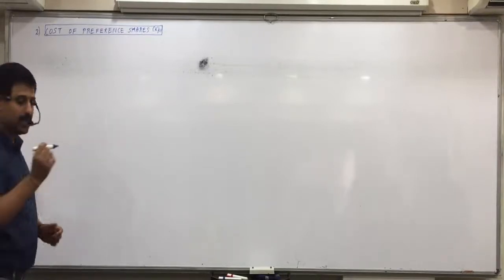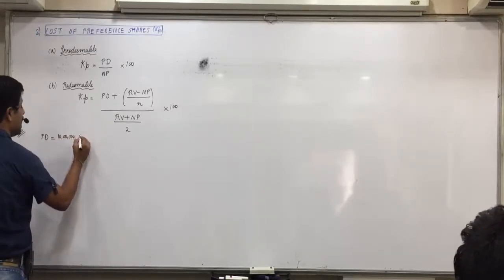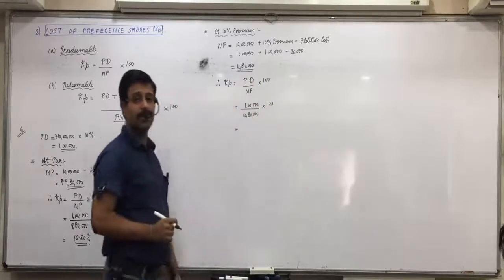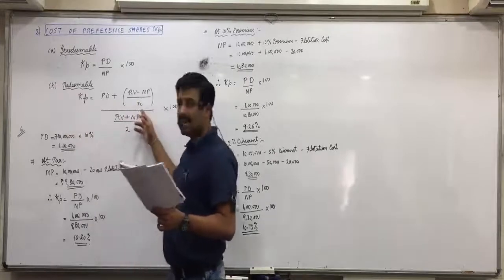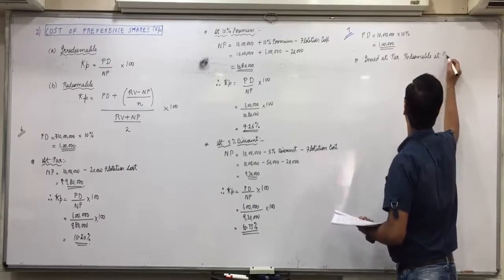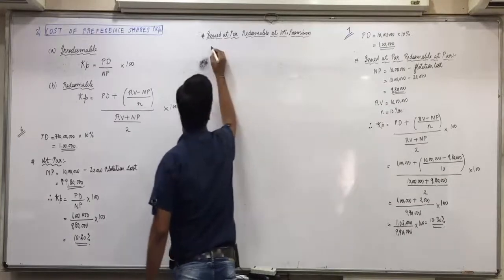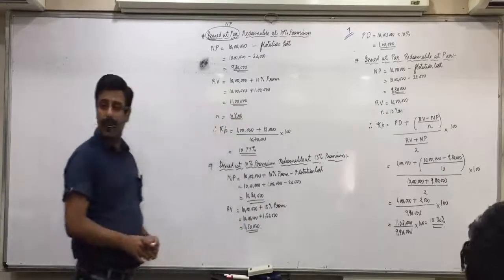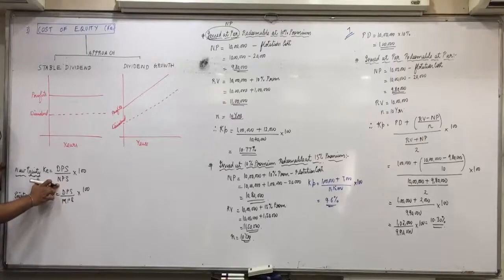TY B.COM FM U4 COST OF CAPITAL L2 Kp examples and Ke concept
L2 Kp examples and Ke concept